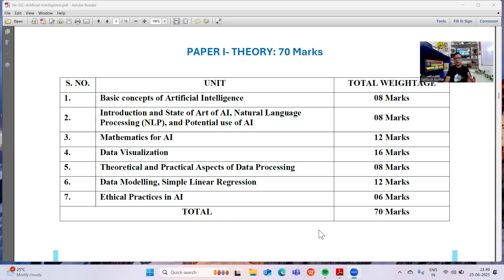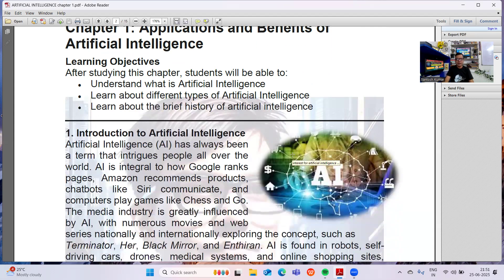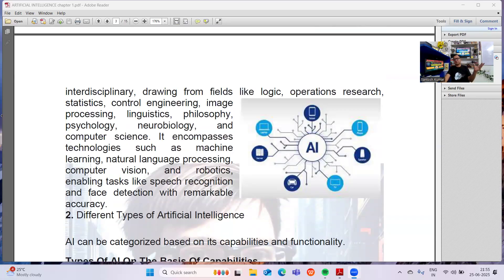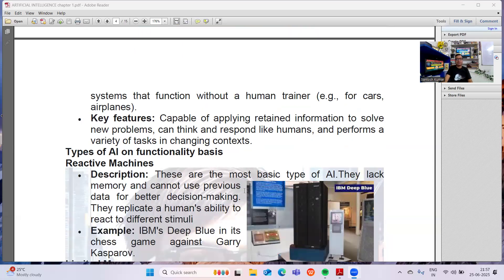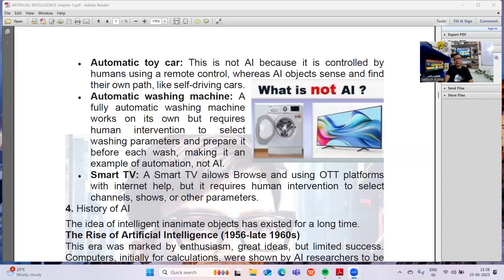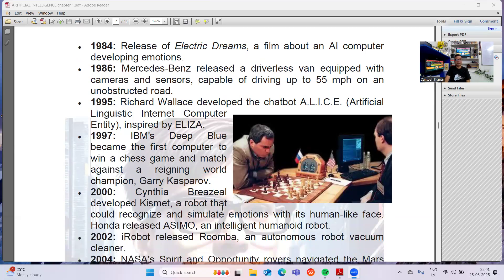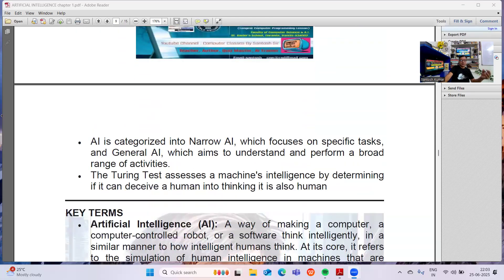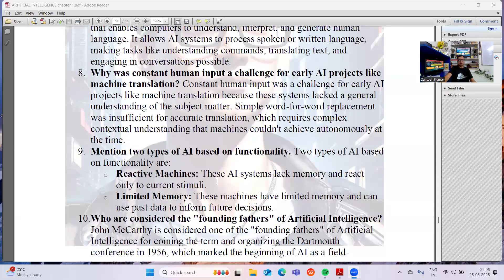ISC Artificial Intelligence Unit 1-Basic Concepts of AI Chapter 1-ARTIFICIALL INTELLIGENCE with Q&A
🚀 Welcome to Computer Classes by Santosh Sir! 🚀

Dive into the fascinating world of Artificial Intelligence with Chapter 1: Basic Concepts of AI! Whether you're a student, a tech enthusiast, or just curious about how AI works, this video is your perfect starting point.

In this comprehensive lesson, we cover:

🤖 What is Artificial Intelligence? - Get a clear, easy-to-understand definition of AI and its role in our daily lives.
🧠 Different Types of AI- Explore the various categories of AI, including Narrow AI, General AI, Reactive Machines, and Limited Memory systems. Learn how they differ and where you encounter them!
❌ What is NOT AI? - Clear up common misconceptions by understanding the difference between true AI and simple automation. Discover why your washing machine isn't an AI!
📜 History of AI - Journey through the exciting evolution of Artificial Intelligence, from its early pioneers like John McCarthy and Alan Turing, to key milestones like Deep Blue and the rise of modern AI models like GPT-3.

💡 Key Takeaways:
* Understand the core principles behind AI.
* Differentiate between various AI capabilities and functionalities.
* Learn about the significant moments and figures in AI's past.
* Debunk myths about what AI can and cannot do.

Kindly click  on the link to fill the form and in response you will recieve the solved solution set of this chapter.